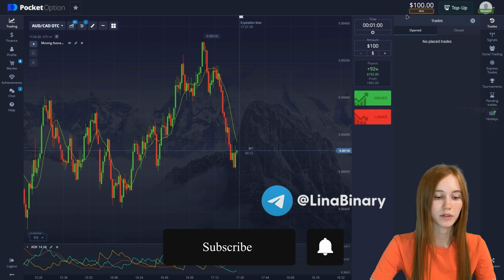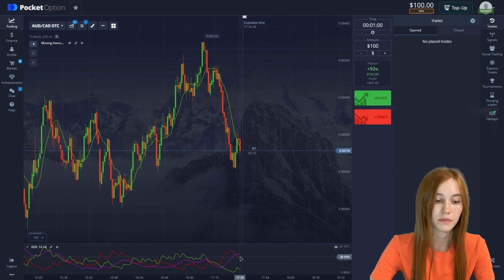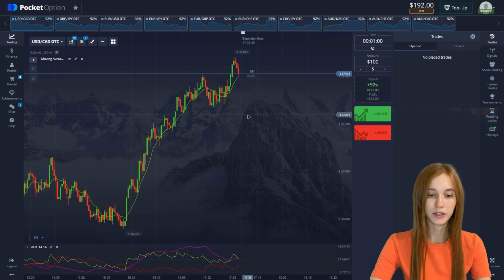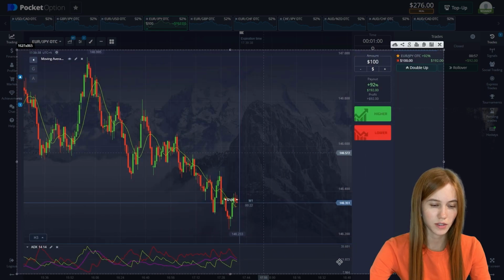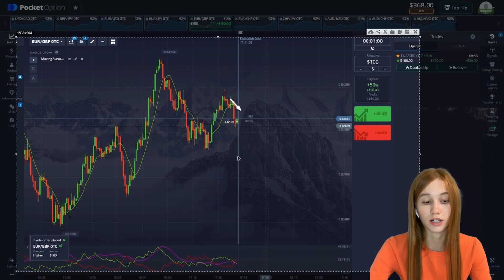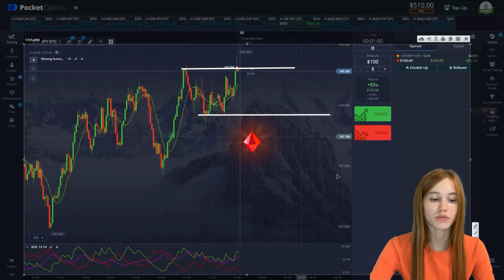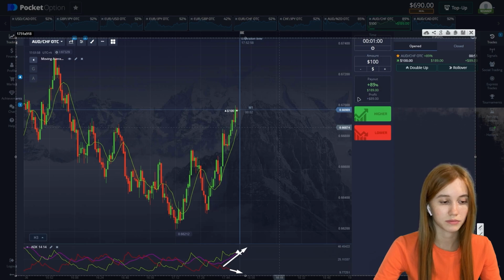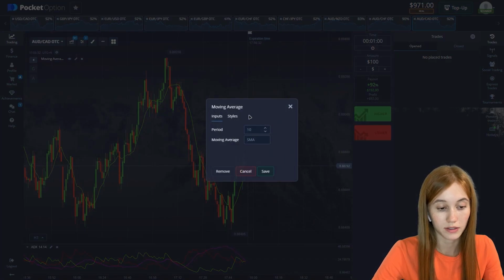Easiest tutorial for ADX | TOP BINARY OPTIONS INDICATOR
Welcome to Lina's Binary Options Hub!

🌟 Explore the World of Binary Options with Lina: ADX Indicator Unveiled! 🌟

Hello, amazing traders! I'm Lina, and I invite you to join me on a journey into the fascinating realm of binary options trading, focusing on the powerful ADX indicator. 📊 Discover the secrets behind successful trades, explore innovative strategies, and master the art of trading in the dynamic financial markets.

🔹 What You Can Expect:
✨ In-Depth ADX Indicator Insights: Demystifying the ADX indicator for accurate market predictions.
✨ Binary Option Strategies: Uncover effective strategies to maximize your profits.
✨ Quotex Exploration: Navigate the Quotex platform for seamless trading experiences.
✨ Live Trading Sessions: Witness real-time trades and learn valuable trading techniques.
✨ Copy Trading Simplified: Understand the nuances of copying successful traders.
✨ Telegram Signals: Receive timely and profitable trading signals directly to your device.

🔹 Key Focus Areas:
📈 Binary Option Basics: Master the fundamentals of binary options trading.
🔍 ADX Indicator Deep Dive: Learn how to interpret ADX signals for strategic trading.
🌐 Quotex Platform Features: Explore Quotex tools and enhance your trading precision.
🤝 Copy Trading Strategies: Implement successful traders' methods for your trades.
📡 Telegram Signals: Utilize expert signals to make informed trading decisions.

Join me as we unravel the mysteries of binary options trading together. Whether you're a novice trader or an experienced investor, this channel is tailored to elevate your trading game.

Let's embark on this exciting journey toward financial freedom and successful trading!

Warmest regards and prosperous trades,

Lina 💖